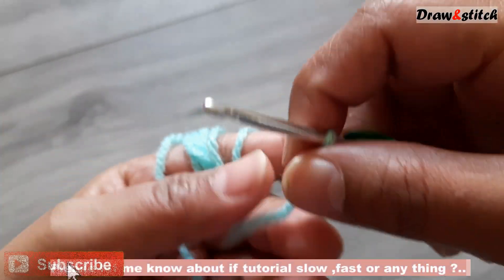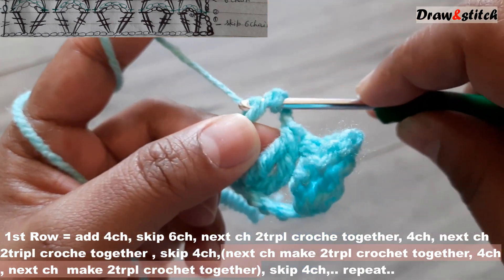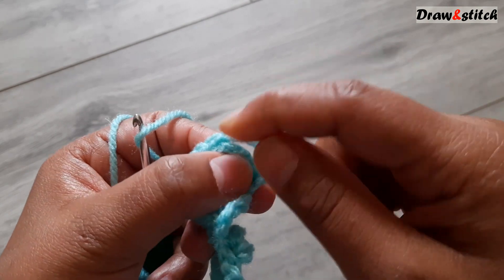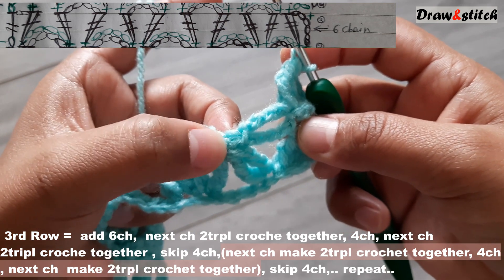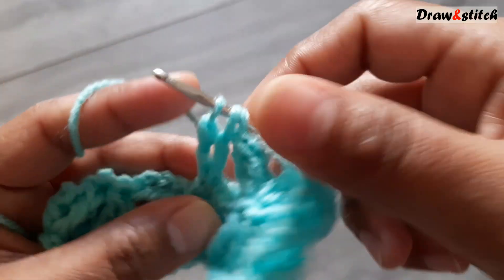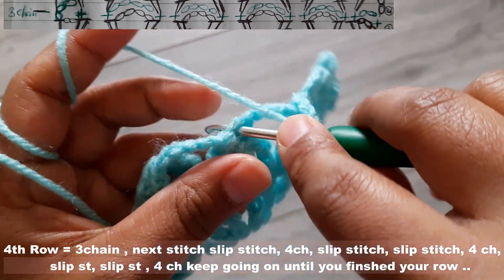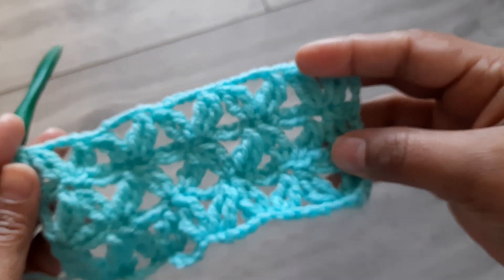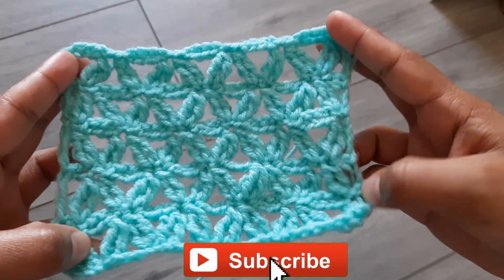Floral Crochet Pattern #21 || Beautiful Summer Design || For Beginners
Crochet Floral lace Stitch or Design ?
Learn how to do This Flower lace with Crochet. For Any crochet Projects with my Easy step by step crochet stitch tutorial...

Thank you so much for love n support :)